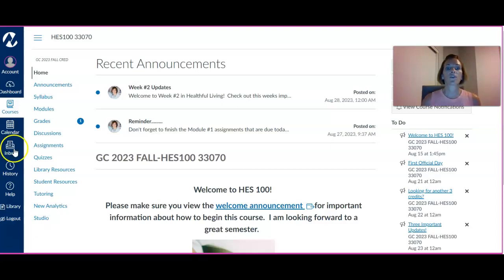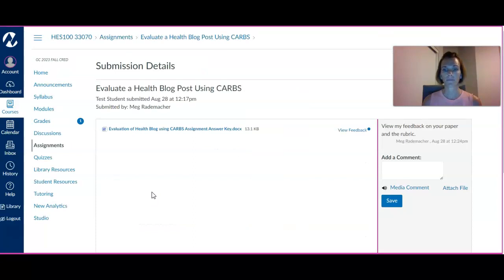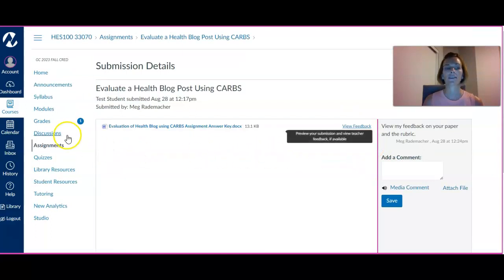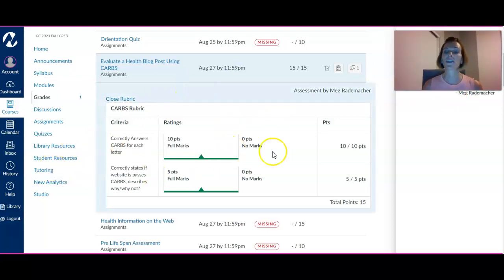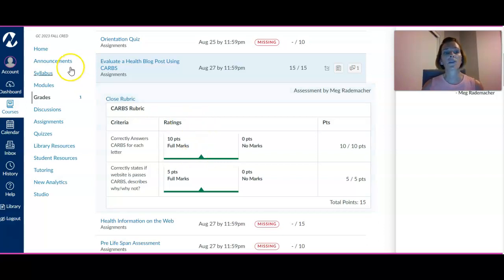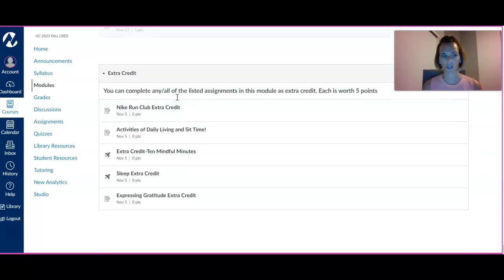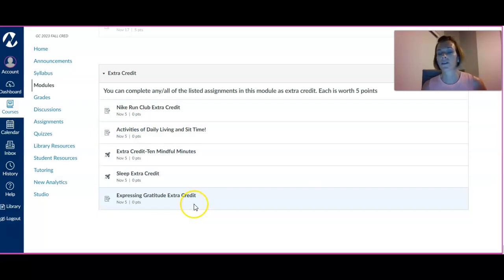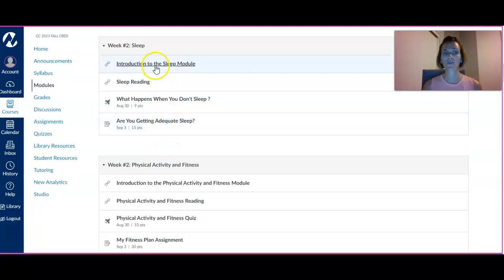HES Feedback and Extra Credit